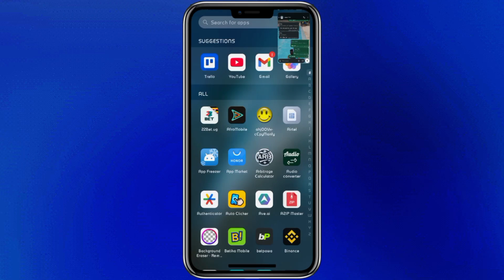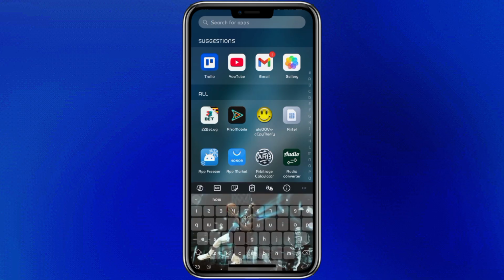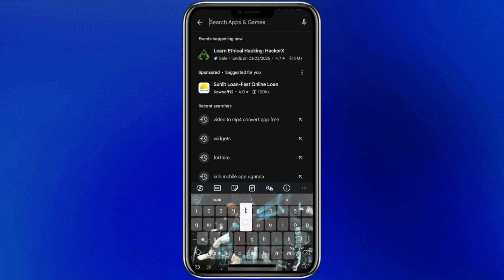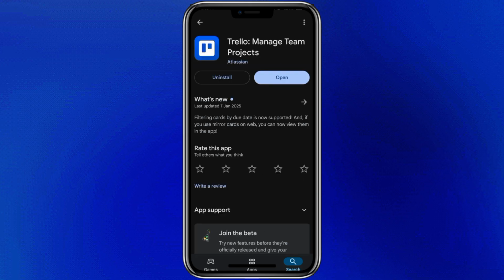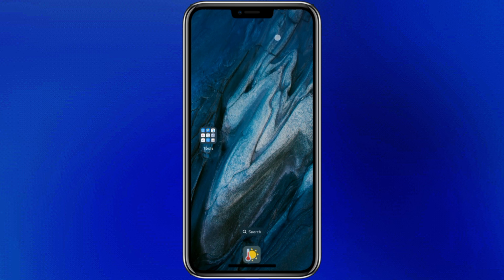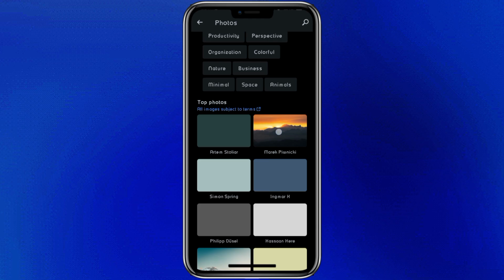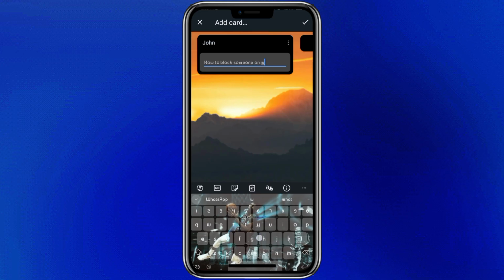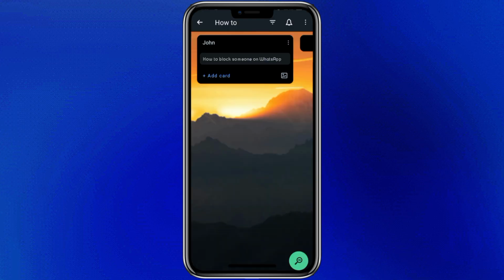How to Use Trello for Project Management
Trello is a powerful, visual project management tool that can help individuals and teams organize tasks, track progress, and collaborate effectively.  Its intuitive drag-and-drop interface makes it easy to learn and use, while its flexibility allows it to adapt to a wide range of project types.  In this video, we'll dive deep into using Trello for project management, covering everything from the basics to more advanced techniques.

First, let's cover the fundamentals.  A Trello board is the central hub for your project.  Think of it as a digital whiteboard where you can visualize all aspects of your work.  Within a board, you'll find lists, which represent different stages of your project's workflow.  Common examples include "To Do," "In Progress," "Testing," and "Completed."  Finally, cards are the individual tasks within your project.  Each card represents a specific action item that needs to be completed.

Creating a Trello board is simple.  Once you've signed up for a free Trello account, you can create as many boards as you need.  Give each board a descriptive name that clearly identifies the project it's for.  Then, populate your board with lists that reflect your workflow.  Don't be afraid to customize these lists to match your specific process.  For example, if you're managing a content creation project, you might have lists like "Ideas," "Drafting," "Editing," "Published," and "Promoted."

The real power of Trello comes from its cards.  Each card can contain a wealth of information.  You can add a title, description, checklists to break down larger tasks, due dates, attachments, labels for categorization, and even assign members to specific cards.  This level of detail ensures that everyone on your team knows exactly what needs to be done and who is responsible.

Collaboration is a key strength of Trello.  You can easily invite team members to your boards, allowing them to view, comment on, and update cards.  This fosters transparency and keeps everyone on the same page.  The comment section on each card provides a space for team members to discuss tasks, share feedback, and ask questions.  Trello's activity log tracks all changes made to the board, providing a clear audit trail of who did what and when.

Beyond the basics, Trello offers a range of advanced features to enhance your project management.  Power-Ups are integrations with other tools that extend Trello's functionality.  For example, you can add a calendar Power-Up to visualize deadlines or a voting Power-Up to prioritize tasks.  Butler, Trello's built-in automation tool, allows you to automate repetitive tasks, saving you time and effort.

Effective Trello use involves some best practices.  Keep your boards organized and uncluttered.  Use labels strategically to categorize cards and make it easy to find what you're looking for.  Regularly review your board and update card statuses to reflect progress.  And most importantly, communicate effectively with your team using comments and descriptions.  By mastering these techniques, you can leverage Trello to streamline your project management and achieve your goals.